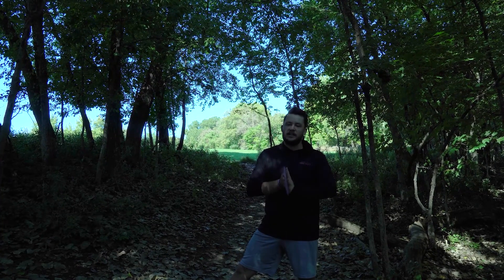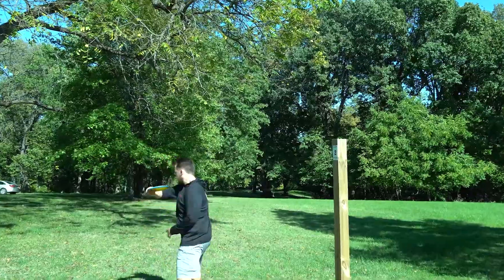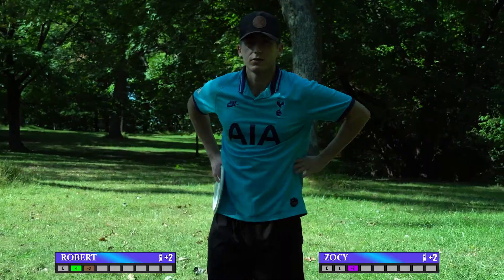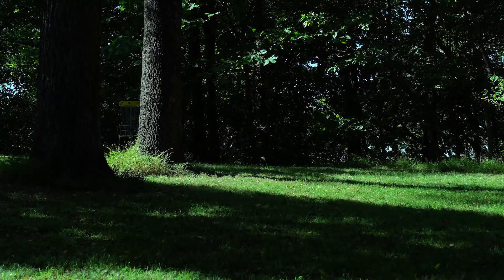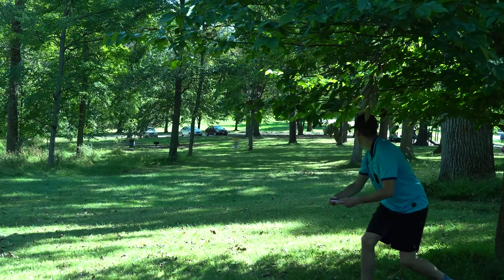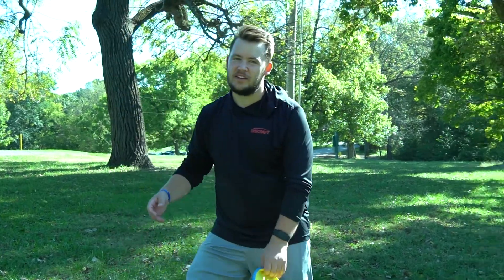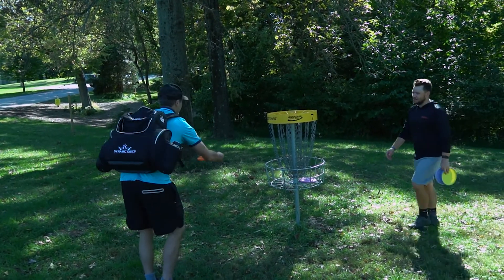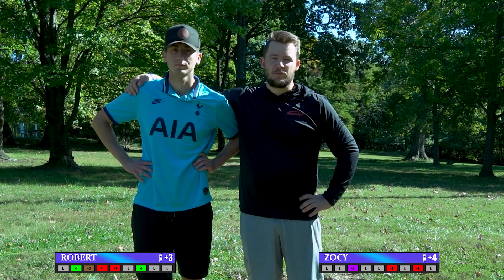We played one of the best new courses in town! | Creve Coeur Hillside F9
I traveled over to one of the newer courses in our area, Creve Coeur Hillside! Zocy came along and we played a little 1 on 1! Check out who managed to come out on top! This course is awesome, I think it will be a staple in our community in the future!

PDGA 159764